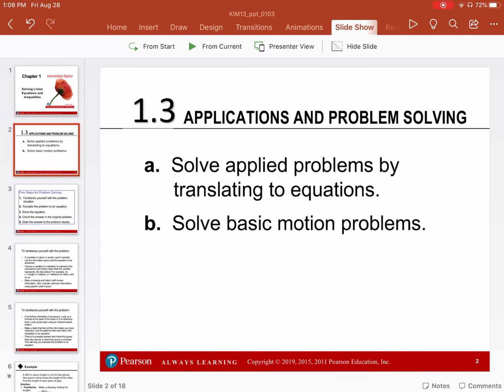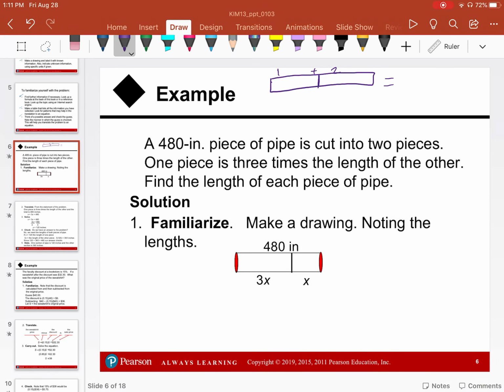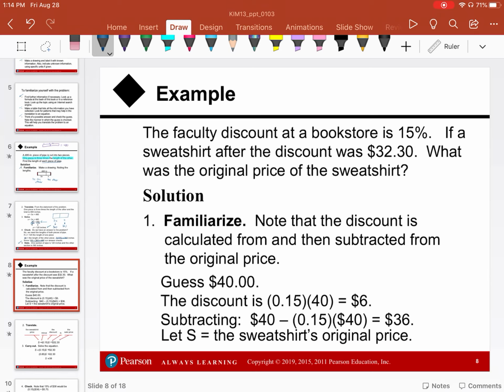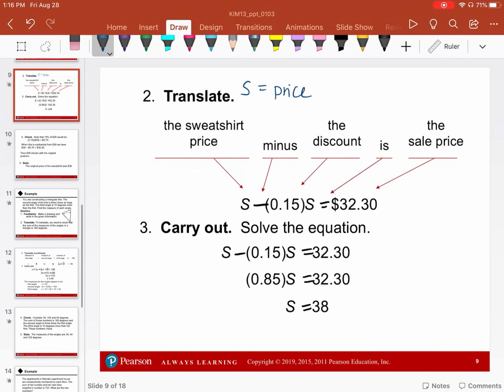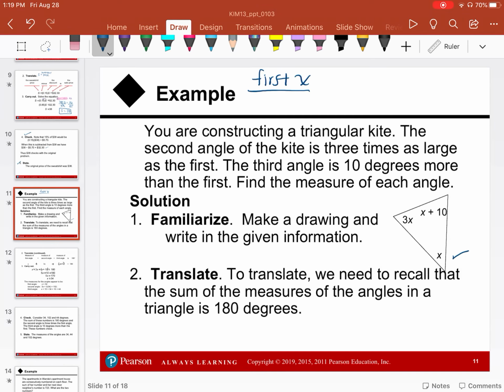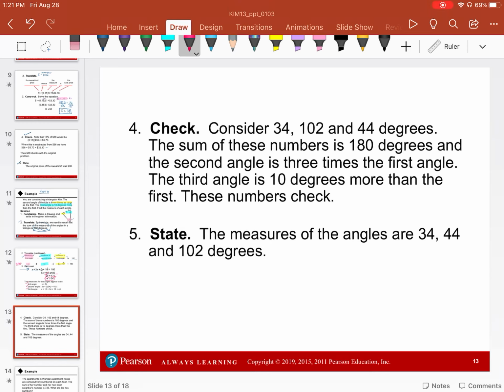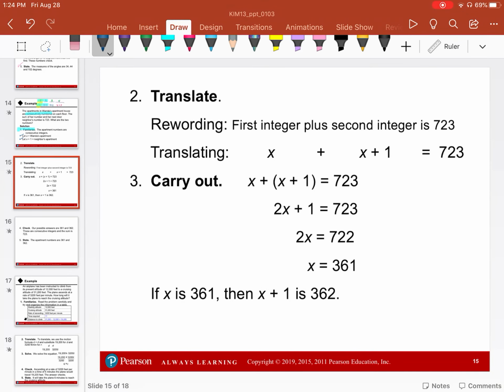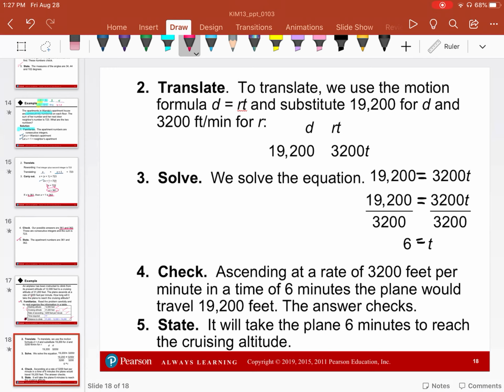Intermediate Algebra Section 1.3